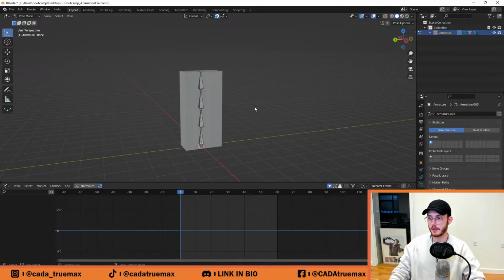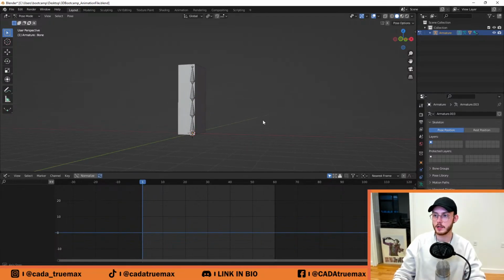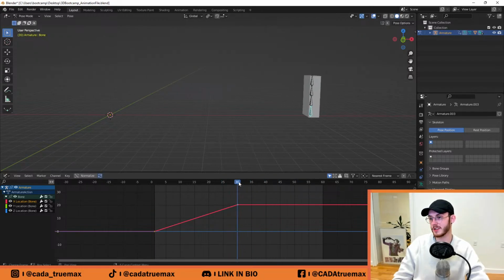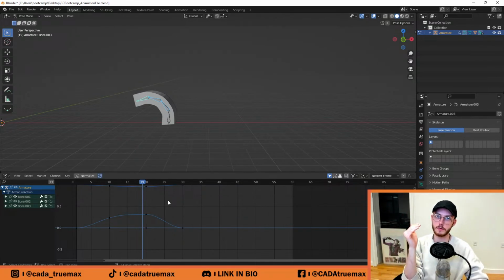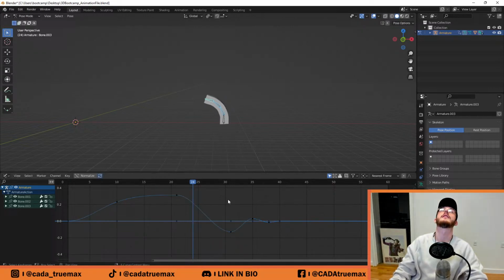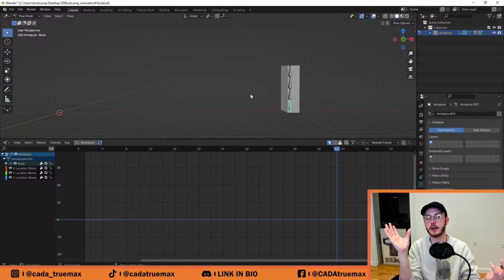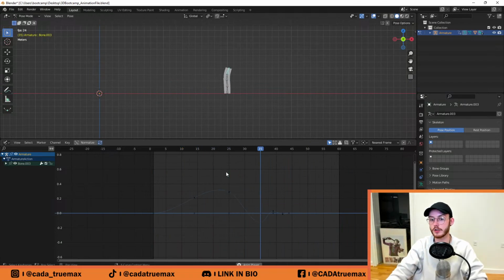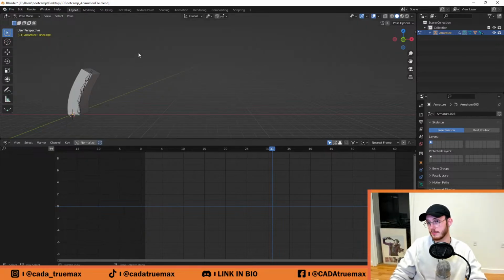3D Bootcamp by CADA - Week 3 Animation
Welcome to our online 3D bootcamp hosted by CADA (Copenhagen Academy of Digital Arts). Today's class is about animating.